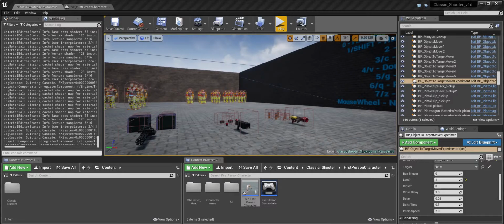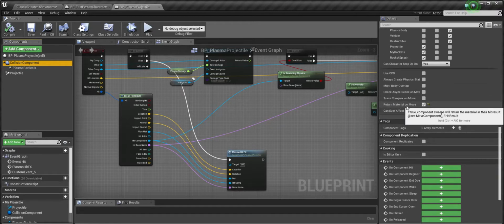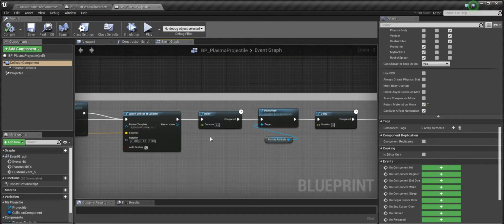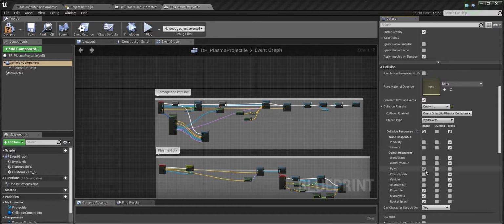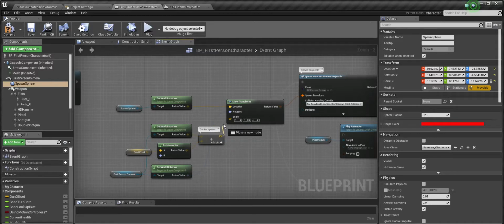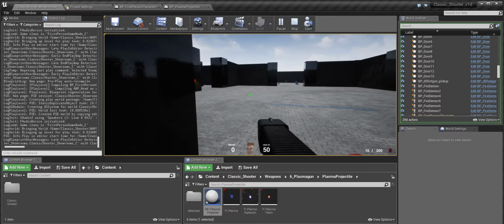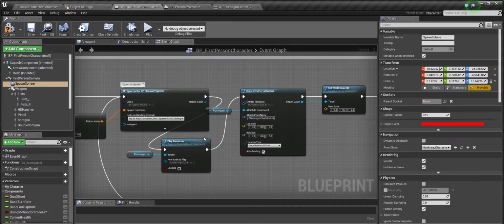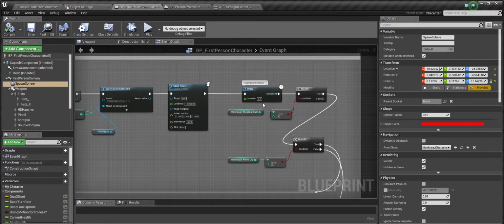ClassicShooter 02 07 Plasmagun Logic